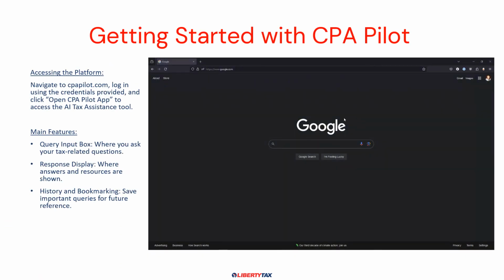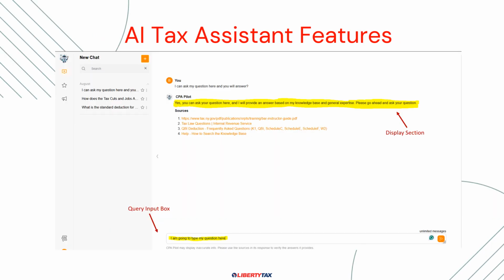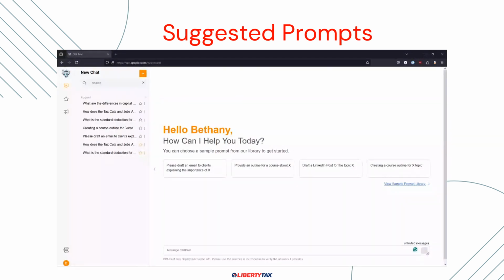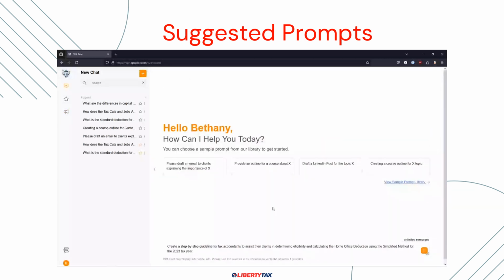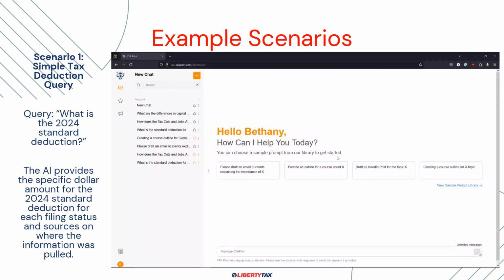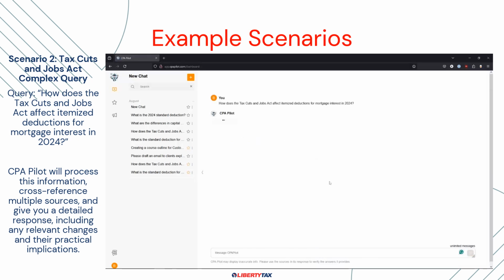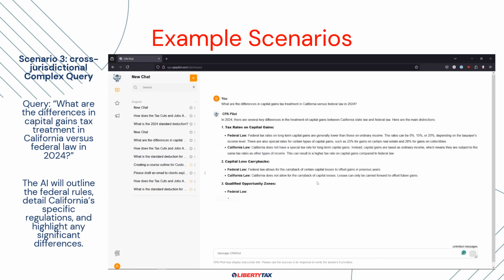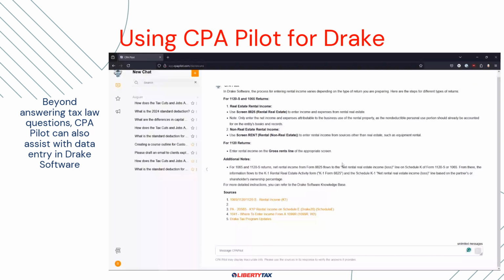CPA Pilot Training by Bethany Walker @ Liberty Tax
Thank you to Bethany Walker at Liberty Tax for putting this training together.